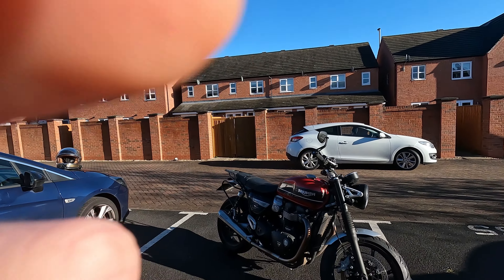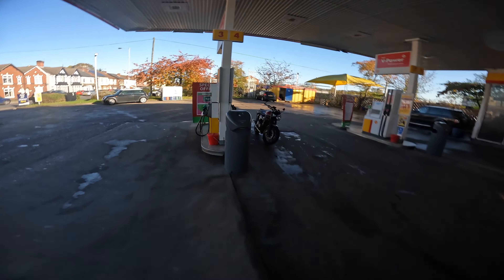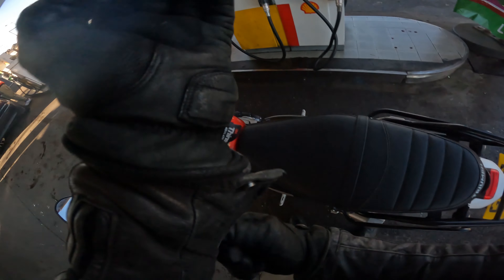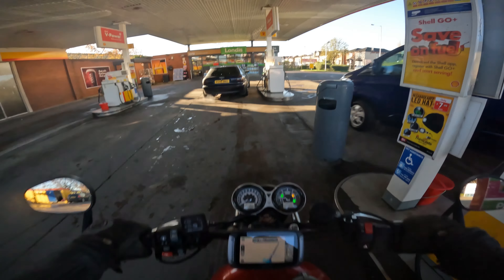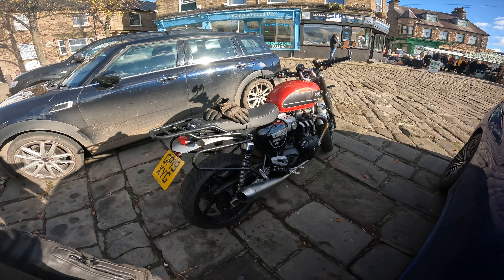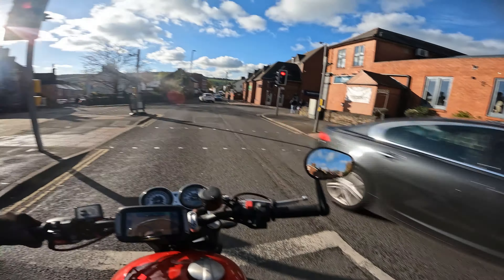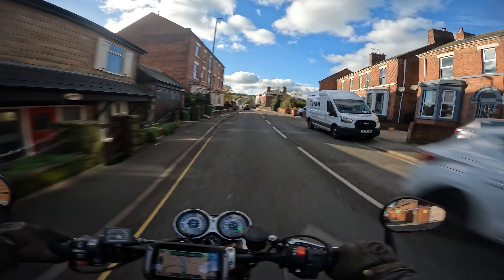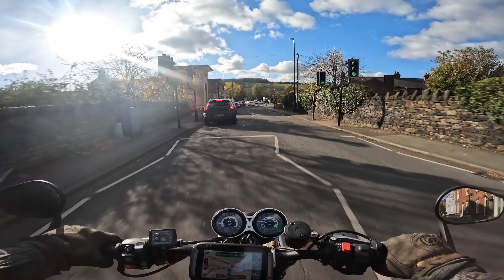Saturday Sun - Speed Twin Vlog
Hi guys, hope you enjoy this quick little vlog, just had to pick up the camera and film today!